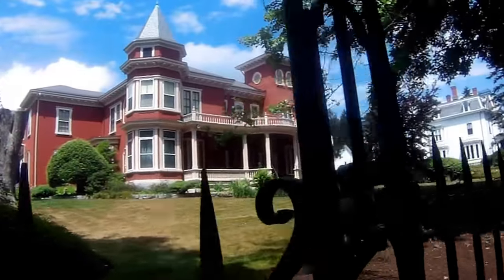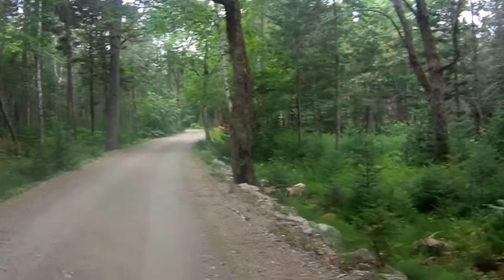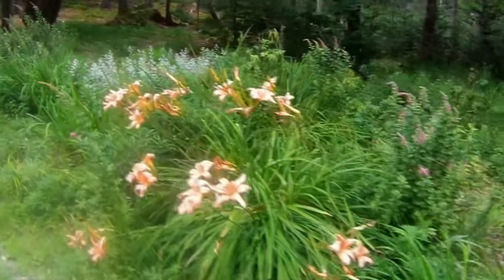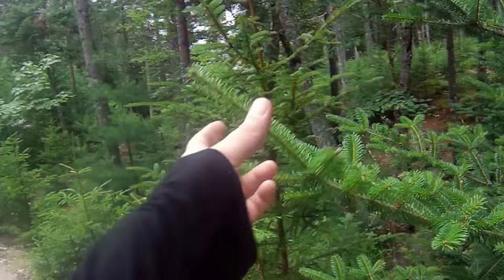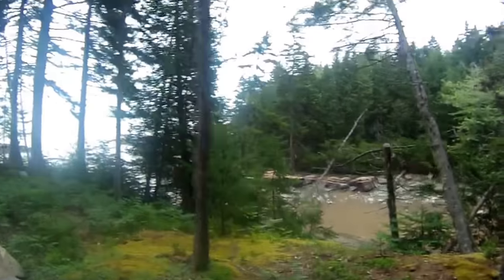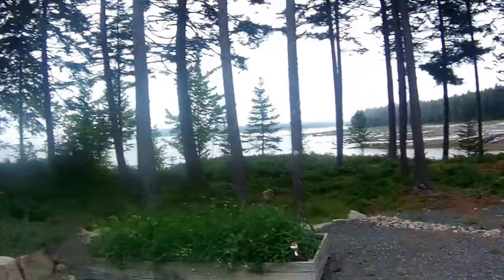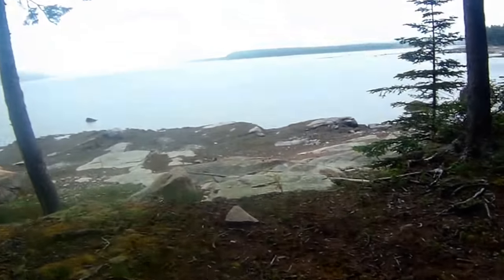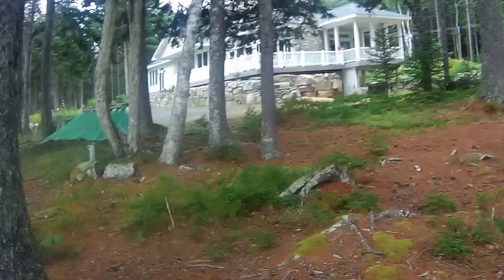Flying to Maine - Visiting Stephen Kings House